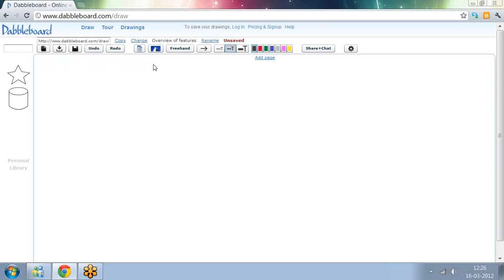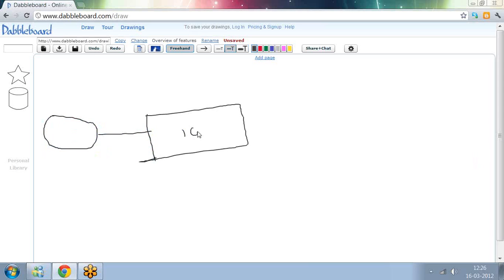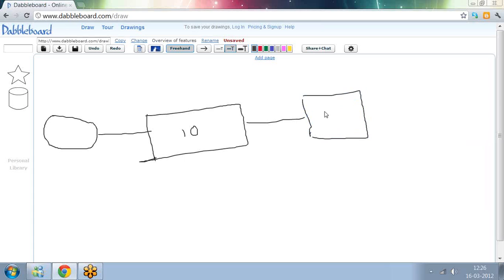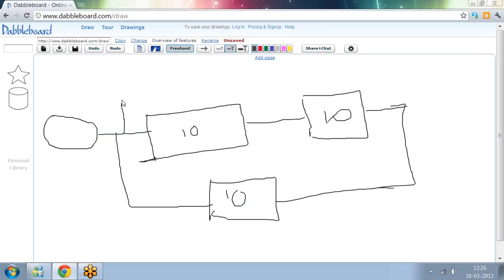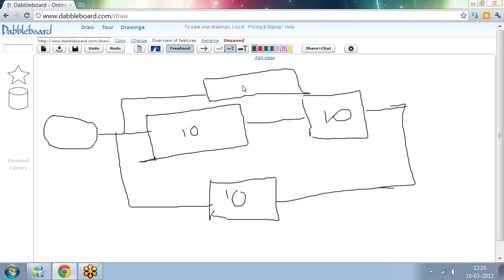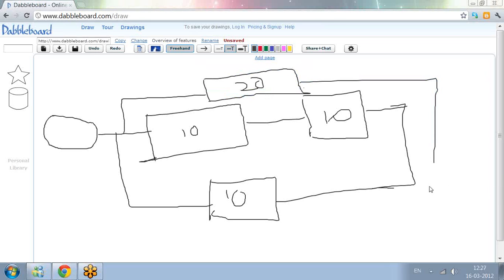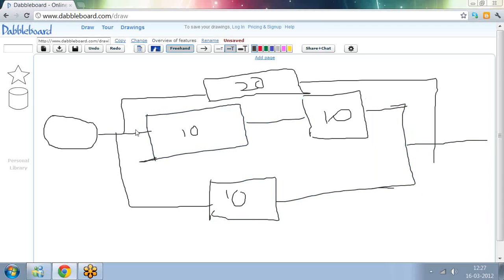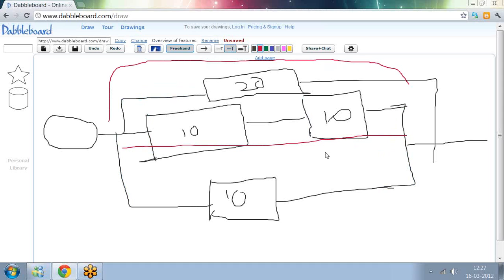PMdistilled PMBOK Can a project have multiple critical paths?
Can a project have multiple critical paths?